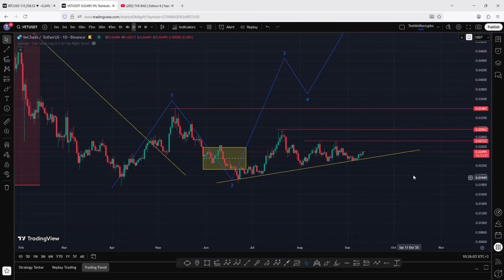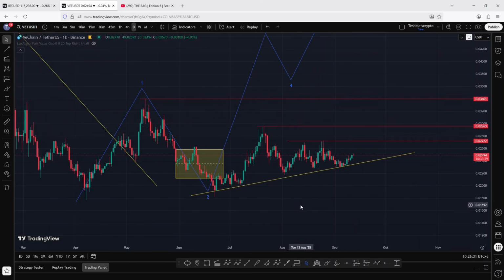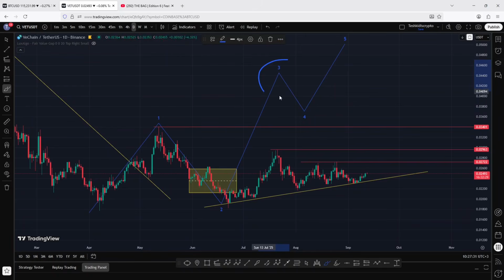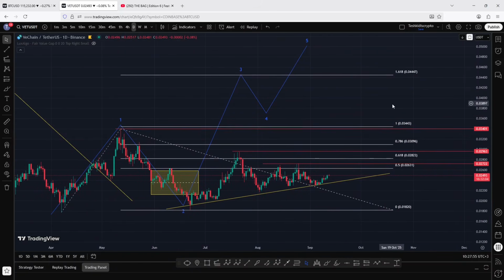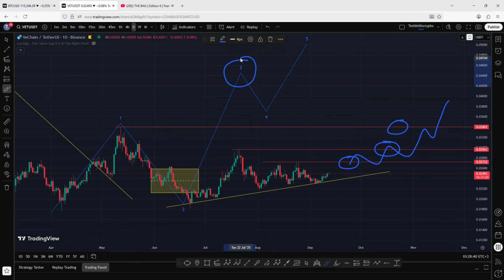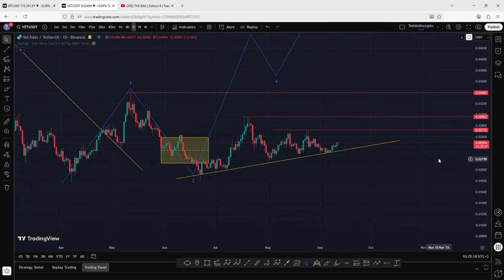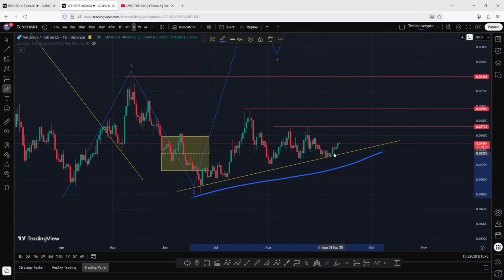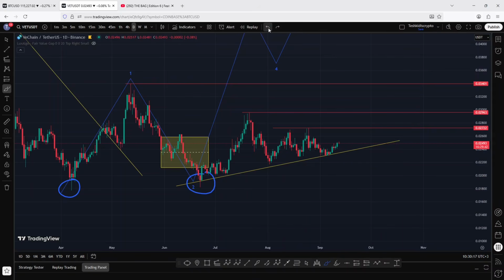🚨VECHAIN (VET) HOLDERS ACT NOW OR MISS OUT ON THIS [GET READY !!!]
Exchanges / Products

Follow Teshkid For More Alpha
👉Youtube Membership

📧In Case of any Queries Just Reach To Us:
Educational Materials